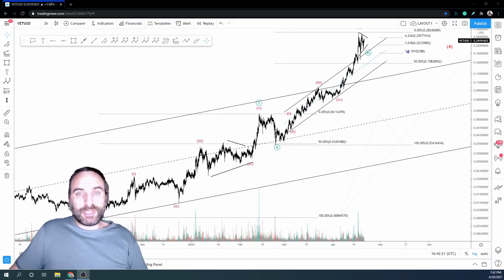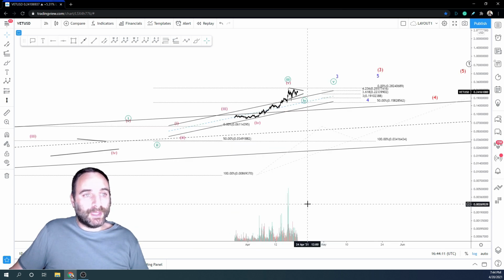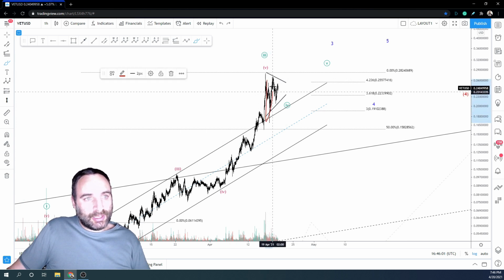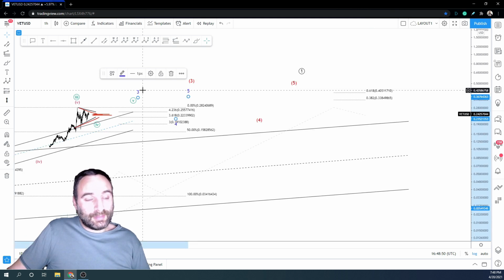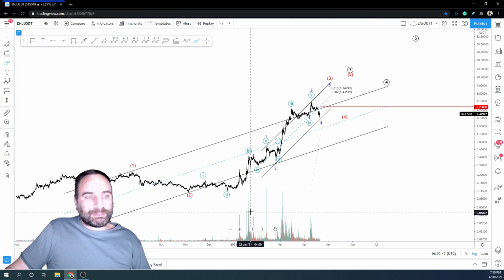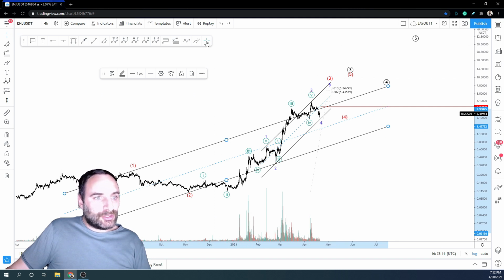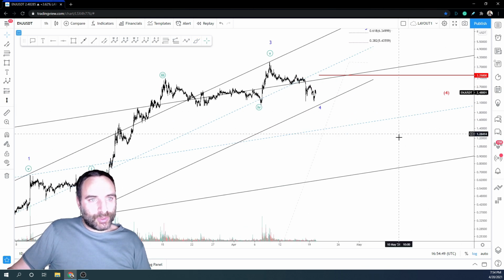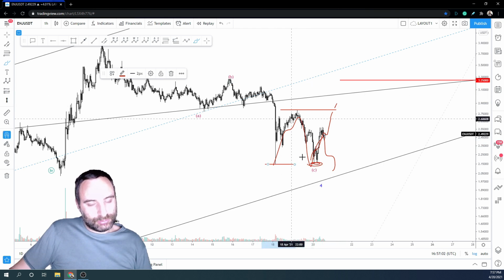Elliott Waves on Cryptos: VECHAIN and ENJIN Update!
See why I think we consolidate and whether there's more room to the downside.

Which one looks more bullish?

All details in the video.

Timestamps
00:00​​​​​ Introduction
01:45​​​​​ $VET
08:10​​​​ $ENJ

Just classic Elliottwaves​​​​​​​​​​​​​​​​​​!

For in-depth qualitative discussions around cryptocurrency topics, which include trading and investing, make sure to join the Quora Inner Circle Group

Get yourselves surrounded by like-minded people!